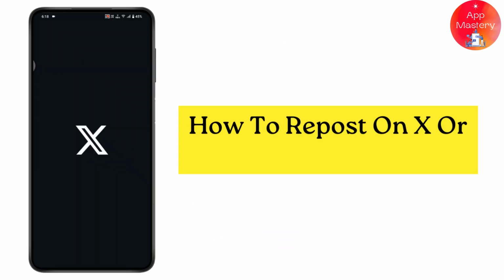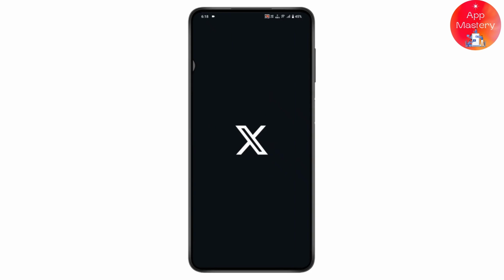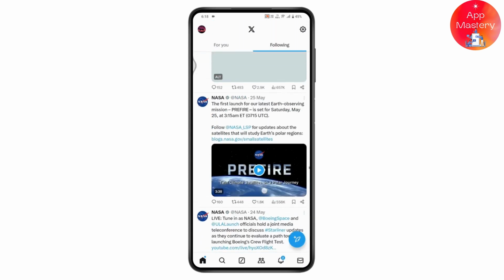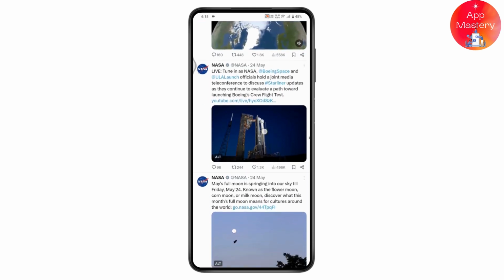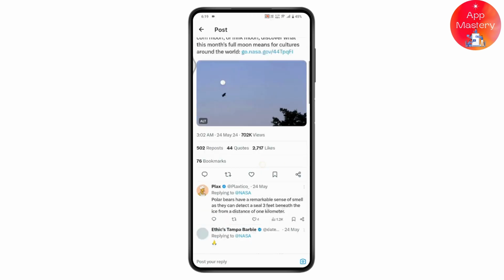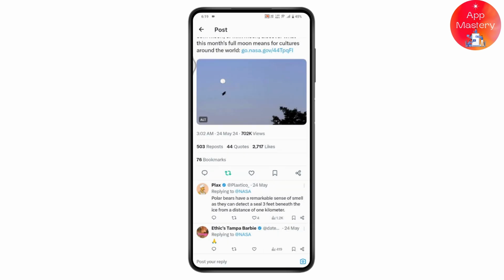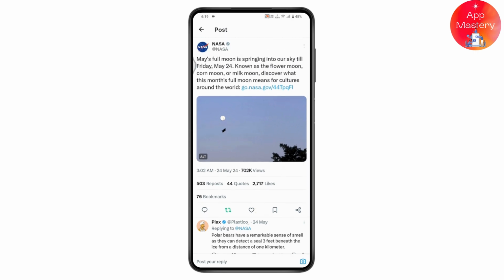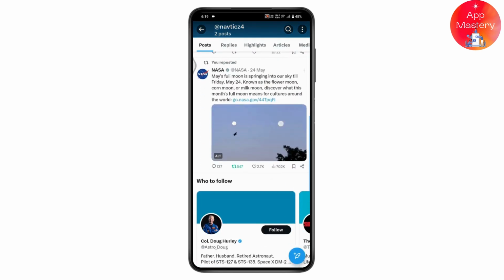How To Repost On X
How To Repost On X Or Twitter
how to repost on x app
how to repost to profile on x app
repost in x app
repost on x app
how to retweet on twitter

Want to share interesting content with your followers on X (formerly Twitter)? AppMastery has you covered! In this tutorial, we'll guide you through the simple steps to repost (retweet) on X, allowing you to easily share tweets with your audience.

Reposting helps you engage with content and share valuable information. We'll show you how to navigate the X app and use the repost feature effectively. Watch now and learn how to repost on X (Twitter) with AppMastery!